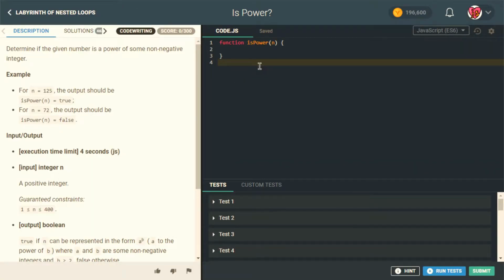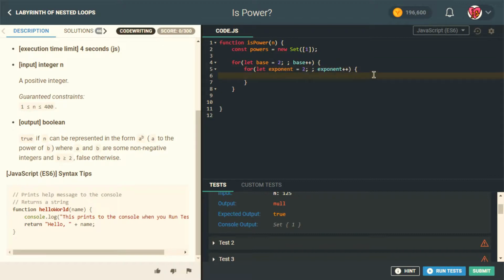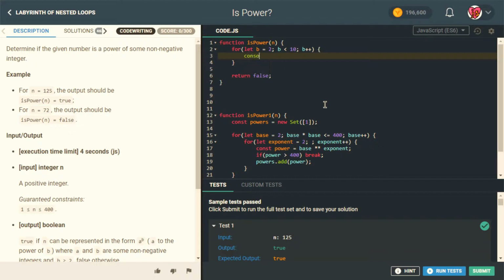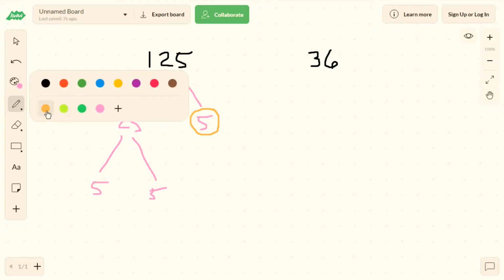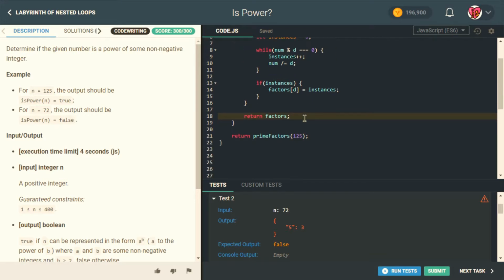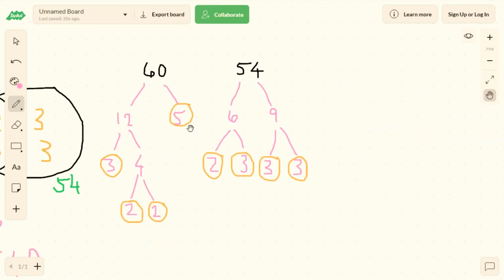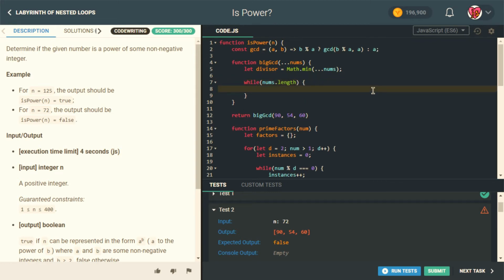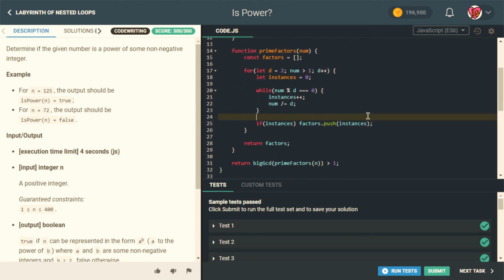codefights arcade The Core task 43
isPower

algorithm 1
using a set to store all the powers less than or equal to 400, then checking if the input is in that set

topics:
- terminology: what exactly does base, exponent, and power mean? basically a power is a base to the power of an exponent
- which powers are worth memorizing? probably the squares up to a base of 15, cubes up to a base of 10, and powers of 2 up to an exponent of about 12
- `Set` is often a good choice when we don't need to consider repeated elements; the syntax is a lot nicer than arrays also

algorithm 2
taking each root of the number to see if we get something close to a whole number

topics:
- exponent law: taking the nth root of a number is the same as raising it to the power of (1 / n)
- roots might not be exact, so we'll need to use inequalities to see if it's close enough to a whole number

algorithm 3
prime factors-based strategy

topics:
- since every power is a number multiplied by itself some number of times, we can check if all the prime factors are the same, or at least if there's a non-1 gcd between them
- getting prime factors - basically run a loop that divides out each factor as many times as possible (that way it'll dissolve the composities before it gets to them, leaving only the primes)
- Euclidean algorithm for finding greatest common divisor (gcd)
- gcd of 3 (or more) numbers; since it's basically just doing gcd of two elements at a time, folding in one new number at every step, we could have used a `reduce` for this (but I didn't think of that at the time, sorry)
- spread operator in arguments basically puts all the args into an array (or just some of them, depending on where you put the spreader)
- you can use a `const` for an array even if you plan on modifying the array; it doesn't have to be constant values, it's a constant *binding*